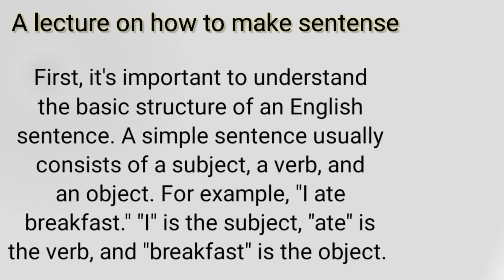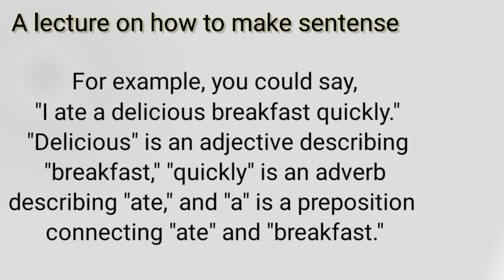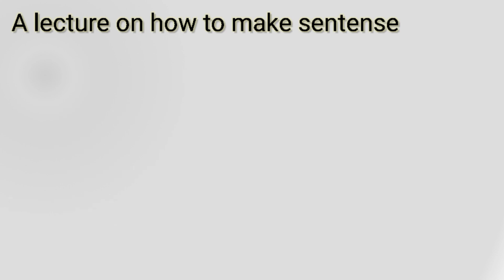"Mastering Sentence Construction: The Ultimate Guide to Crafting Flawless Sentences"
"Mastering Sentence Construction: The Ultimate Guide to Crafting Flawless Sentences" (Listening And Reading Practice)
"Are you looking to enhance your writing skills and create flawless sentences? Look no further! In this comprehensive video tutorial, we delve into the art of sentence construction and provide you with expert tips, techniques, and strategies to craft perfect sentences. From understanding sentence structure to employing effective sentence formation techniques, this guide covers it all. Learn how to improve sentence fluency, master sentence composition skills, and discover valuable sentence writing hacks. By the end of this video, you'll have the tools and knowledge to elevate your writing to a whole new level. Don't miss out on this ultimate guide to mastering sentence construction!"